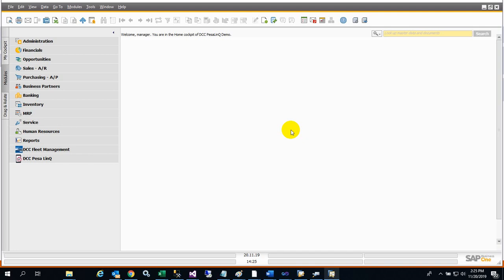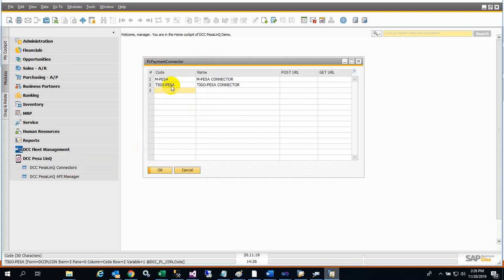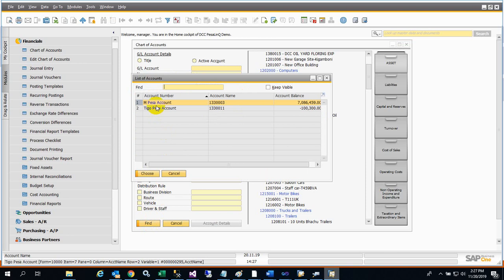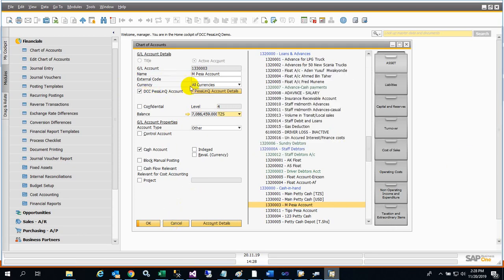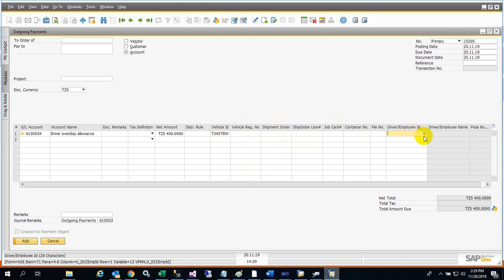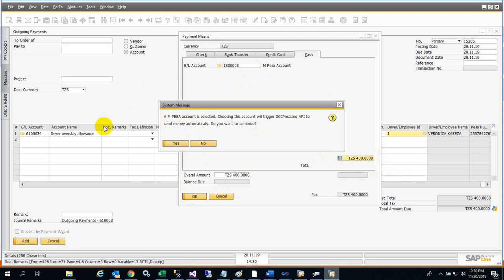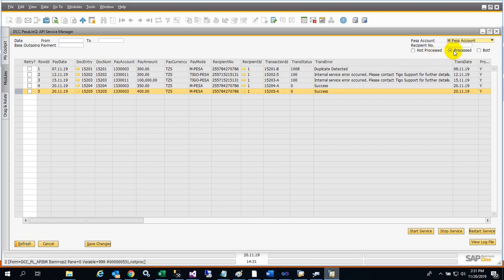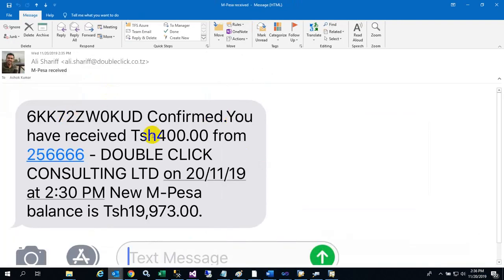DCC Pesa-LinQ Demo - B2C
DCC PesaLinQ Add-on for SAP Business One Customers for automation to send money from SAP to M-pesa or Tigo-Pesa account